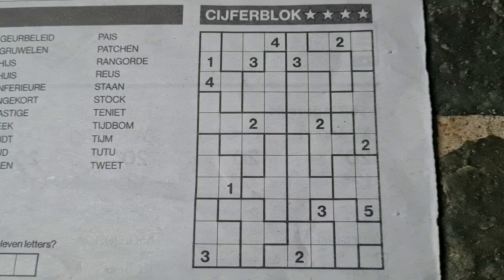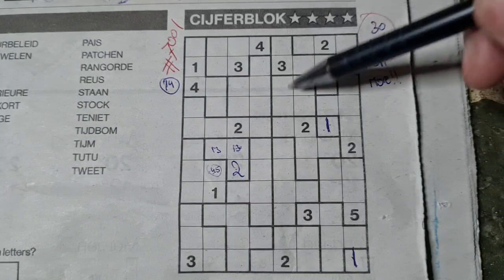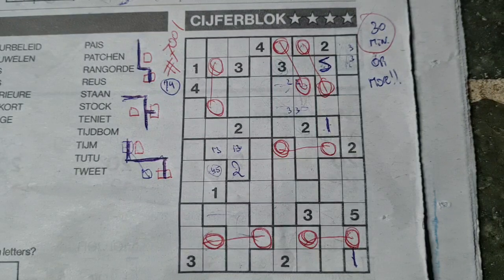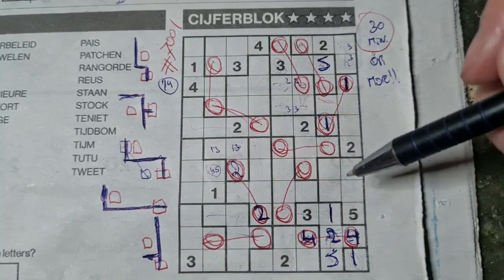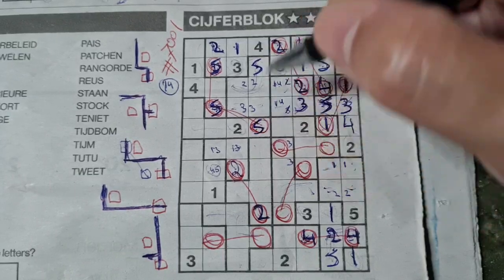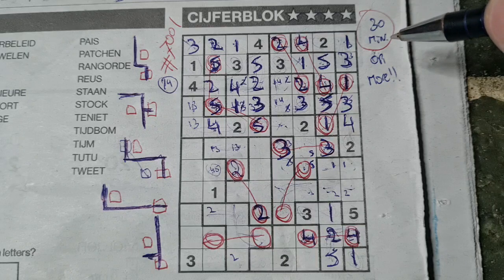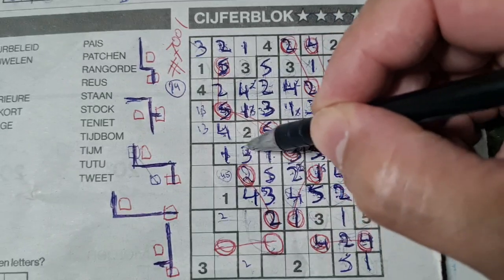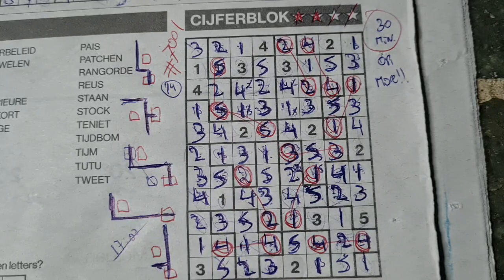(#7001) Monday. Tectonic01 Sudoku puzzle. Bonus Extra edition. 08-28-2023 Extra part 4 of 4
Enjoy the Tectonic Sudoku puzzle (Monday 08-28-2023 edition)

4. PDF Link to Sudoku with 4 stars